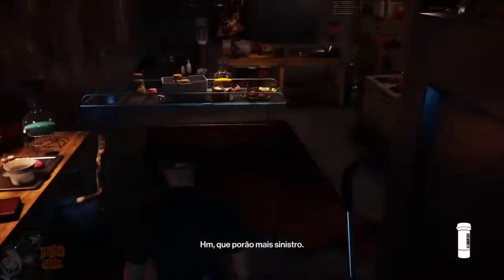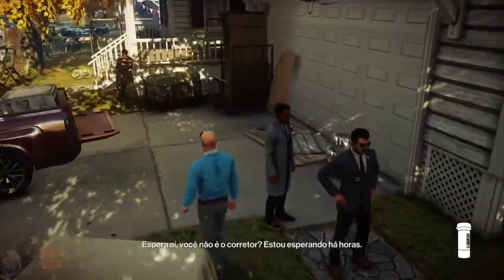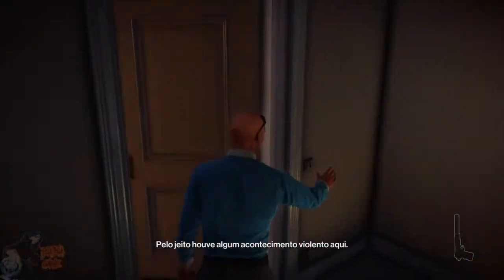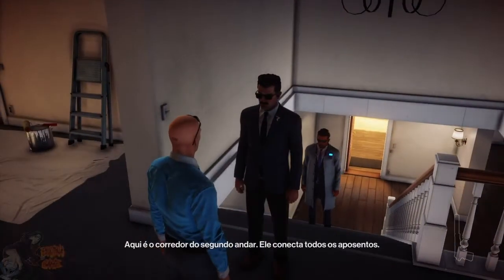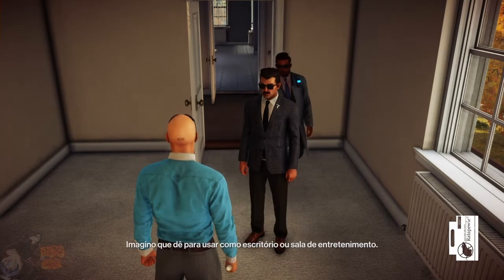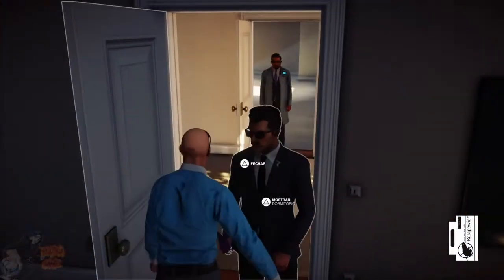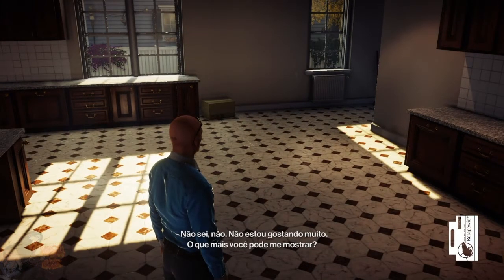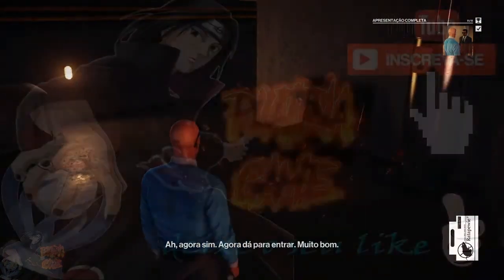Hitman 2 - desafio Apresentação completa - whittleton Creek